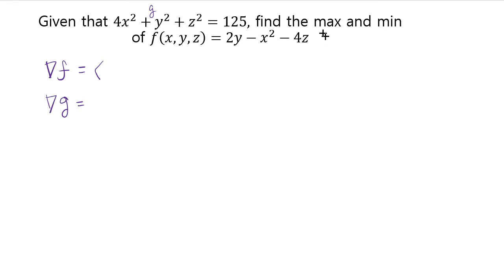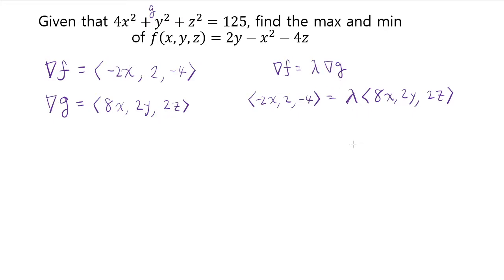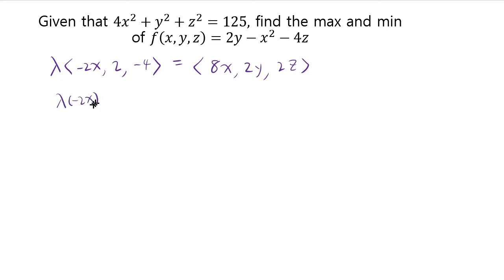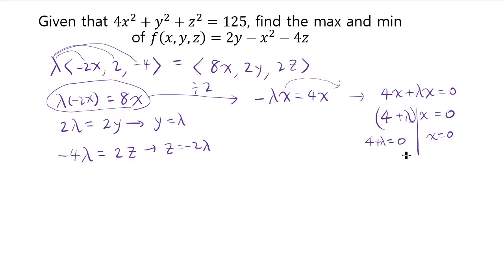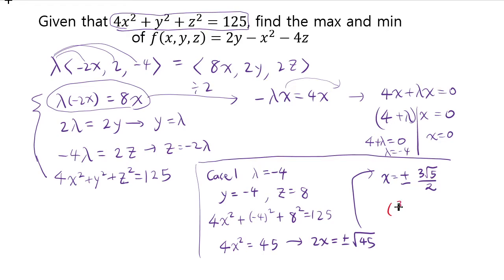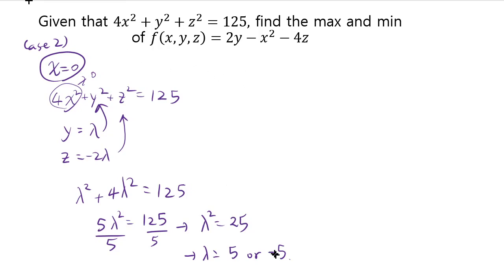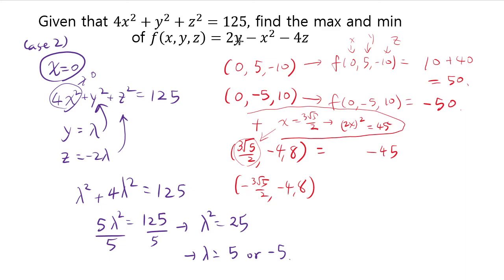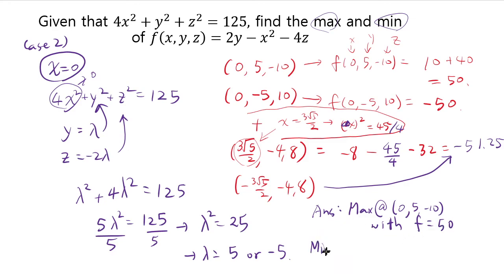Lagrange Multiplier Example with algebra worked out in detail